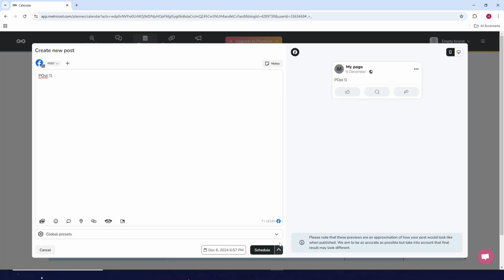How To POST On METRICOOL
In this video, you'll learn how to post on Metricool with ease. Whether you're new to the platform or looking for tips to streamline your social media management, this guide will show you the step-by-step process for posting on Metricool. By the end, you'll be able to schedule and manage your posts effectively, saving time and boosting your social media presence. Watch now to master how to post on Metricool and enhance your online strategy!